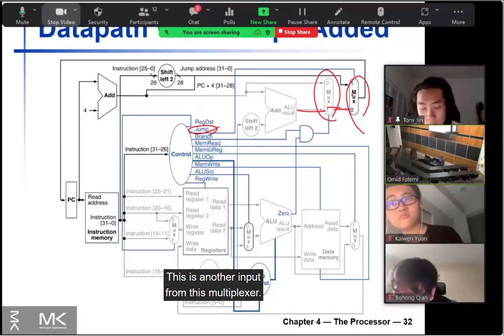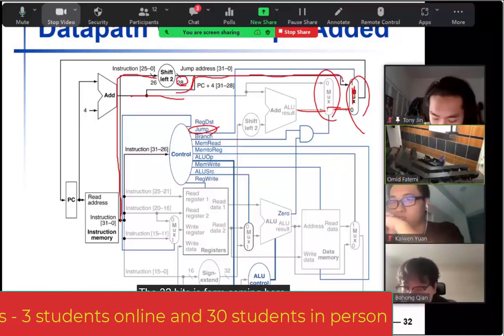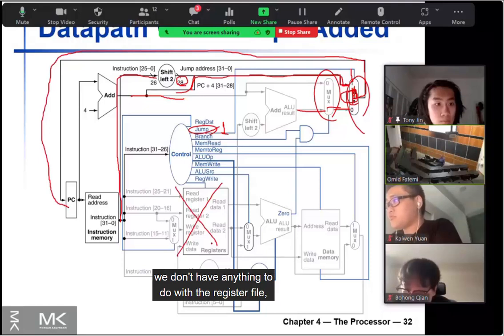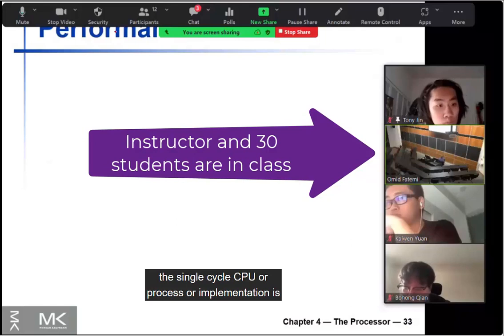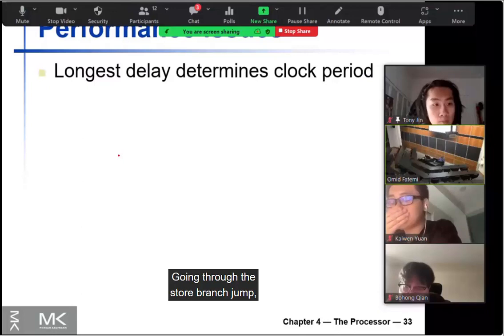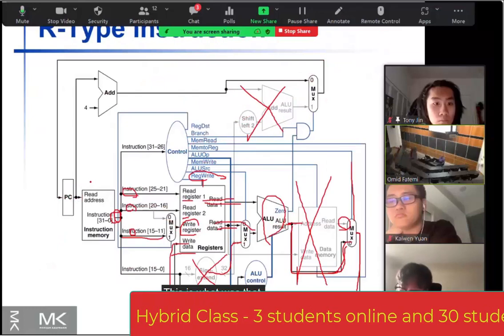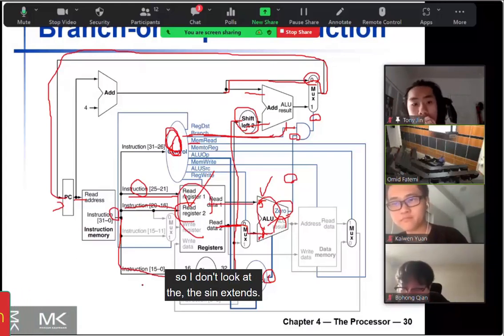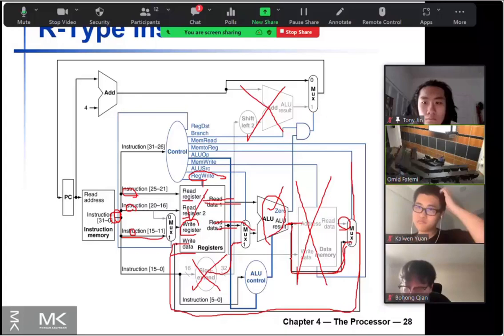A Hybrid Class on Computer Architecture Course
Only part of the class is in this video. The whole lecture is in another video in the channel.
A number of students were online while other students and me were in the class.